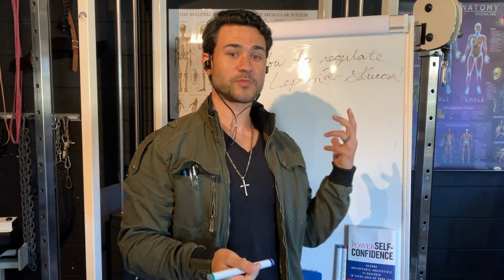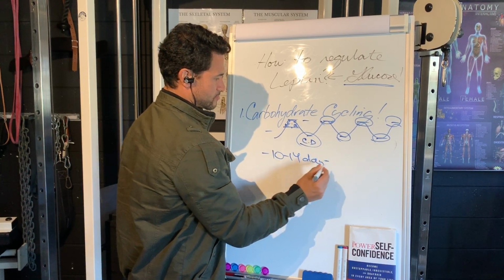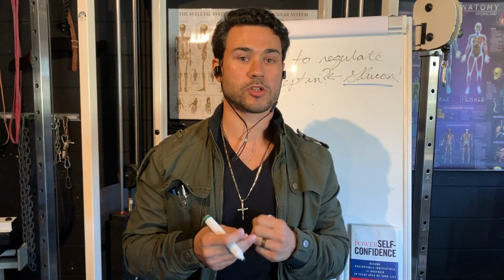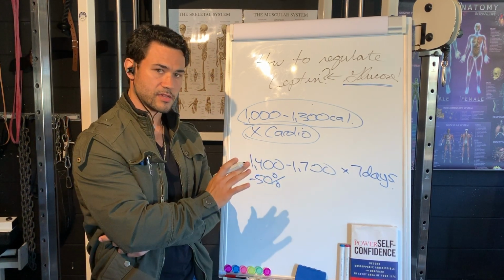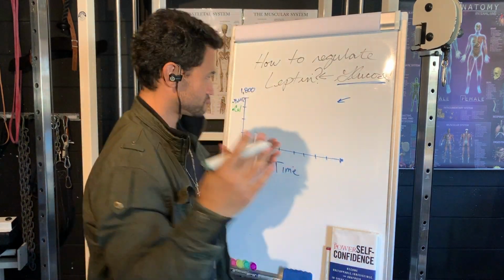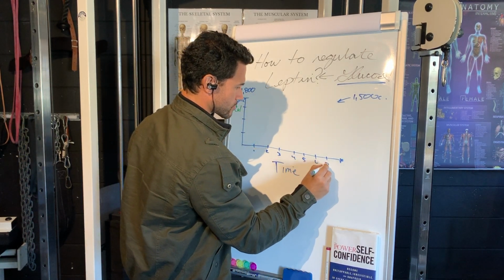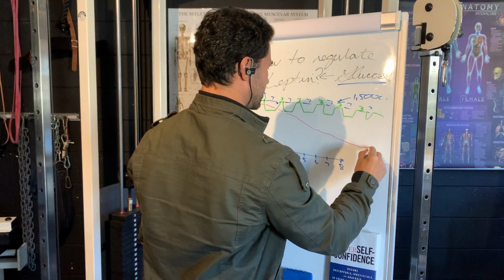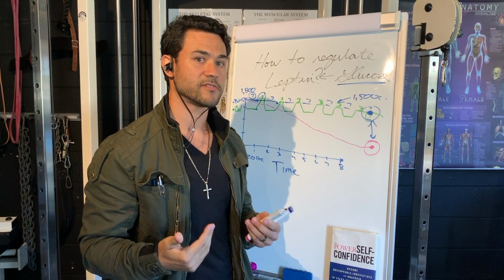1,200 Calorie Diet, Plan ahead!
In yesterdays video we talked about why your 1200 calorie diet is failing you and today we chat a bit more about the hormone leptin, as well as carb cycling, and the most optimal carb cycling strategies I've seen used in the space.